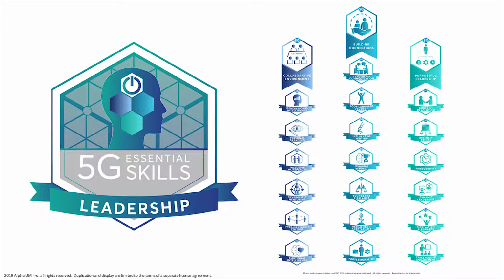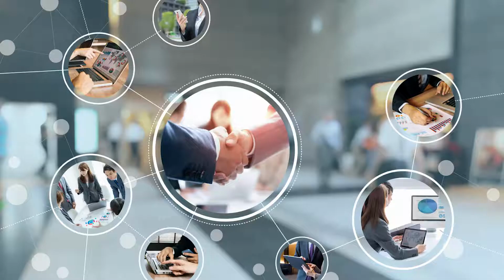5G Leadership Program Overview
5G Leadership Program Overview